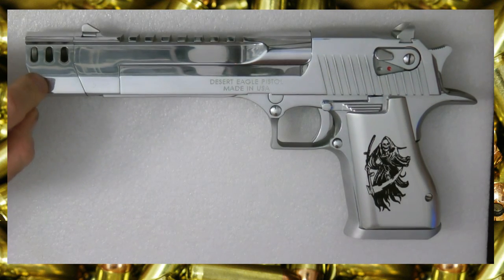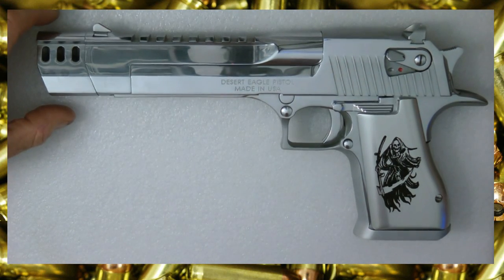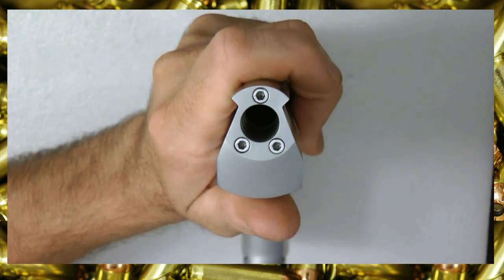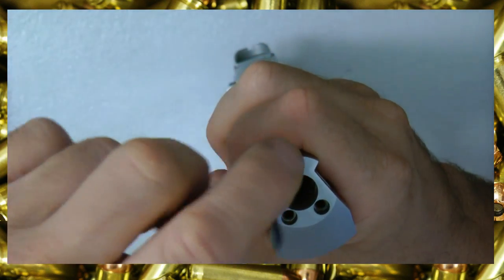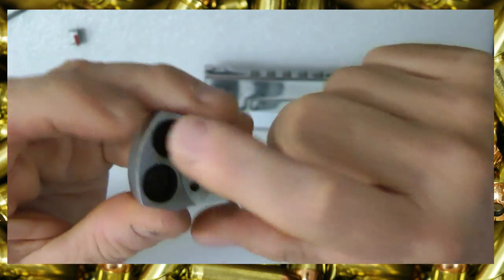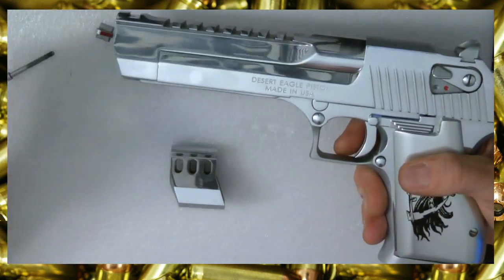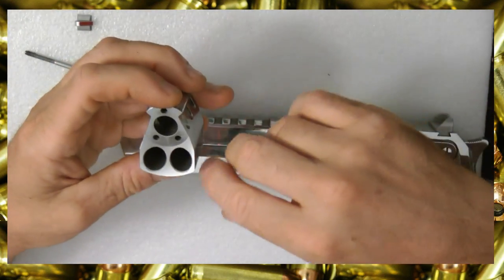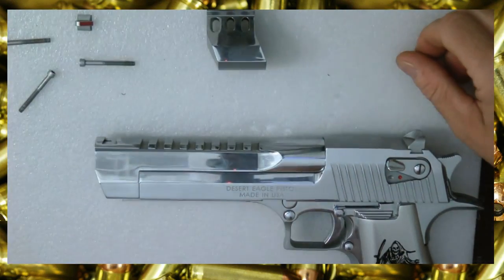DESERT EAGLE MUZZLEBREAK REMOVAL albanadiq waittilaq alnnar waraqat rabihat alssahra'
DESERT EAGLE MUZZLEBREAK REMOVAL
albanadiq waittilaq alnnar waraqat rabihat alssahra'